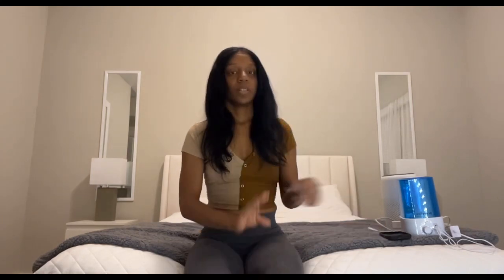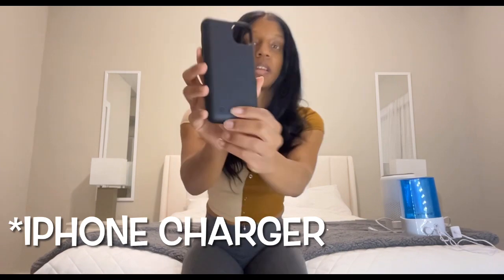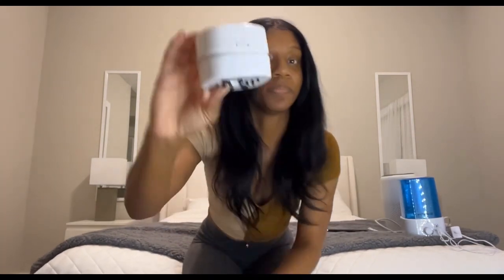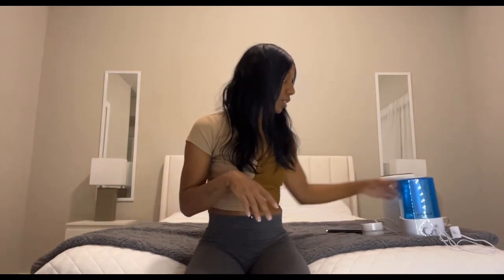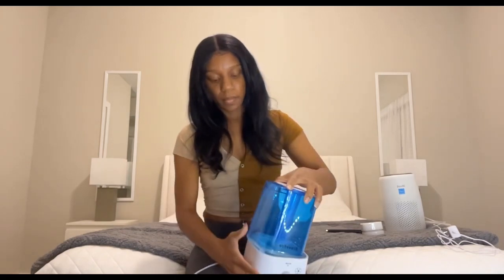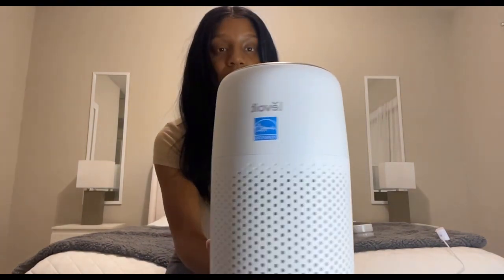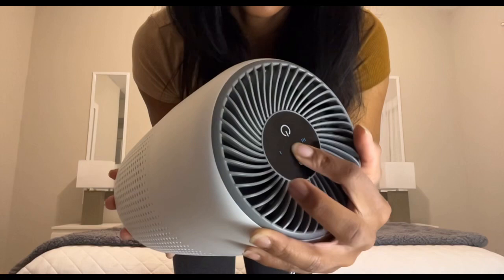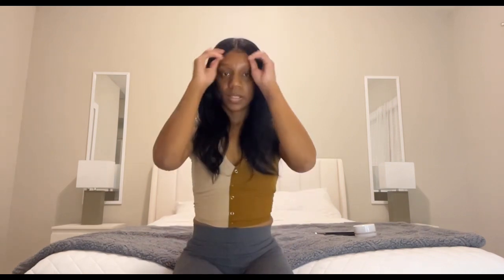MINI AMAZON FAVORITES HAUL | Vlogmas Day 12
Welcome back to another vlogmas. Today’s video is a MINI amazon favorites haul. What’s some of you guys’ favorites from Amazon?